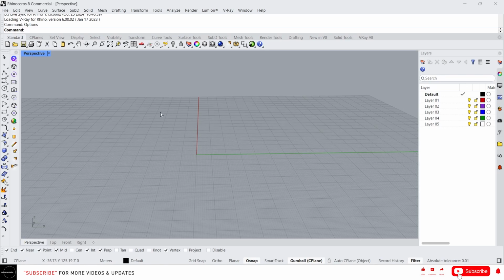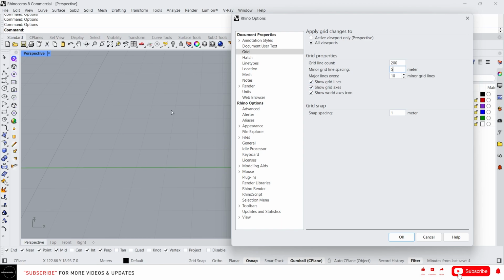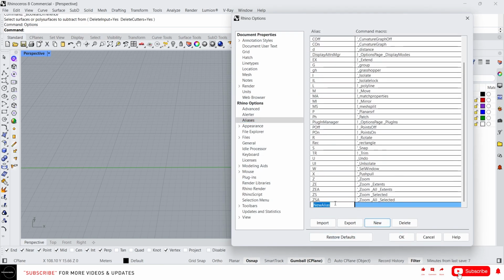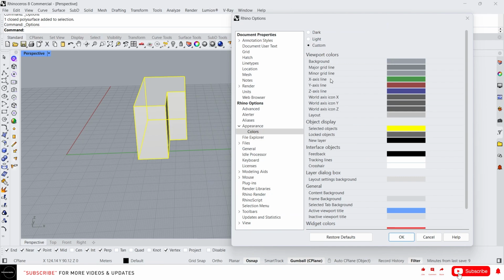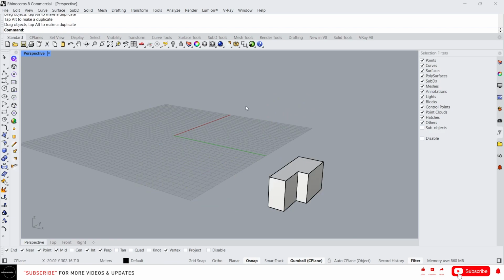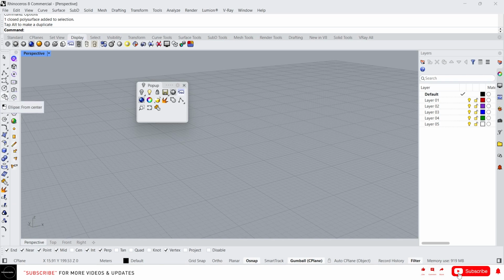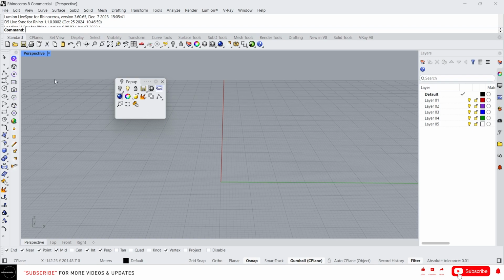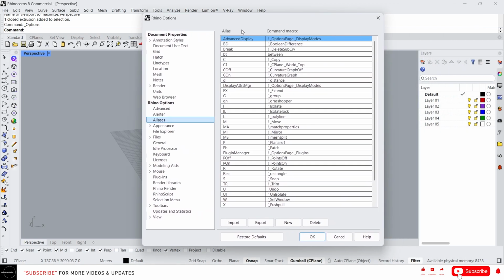Rhino 8 Tutorial for Architects | Episode - 26 | Options & Setting Up | Last Video of "Chapter one"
In this tutorial series you will learn "Rhino 3D' from beginner to advanced level. This is a complete tutorial series from the start to end. However, this is the episode twenty sixth of this series. In this episode I have talked about options and setting up of rhino 3d.

Instructor:  Ar. Franklin